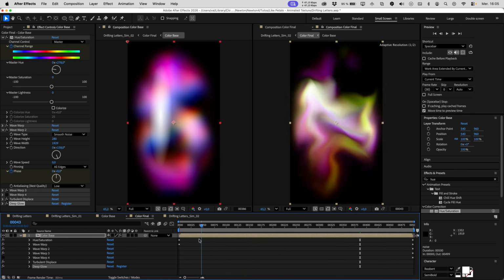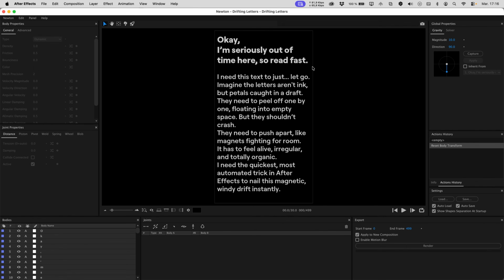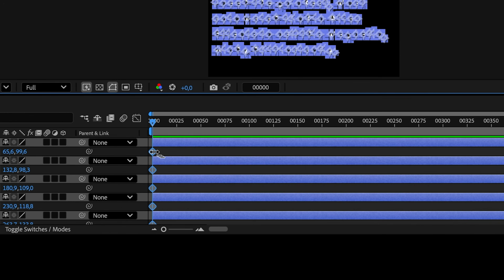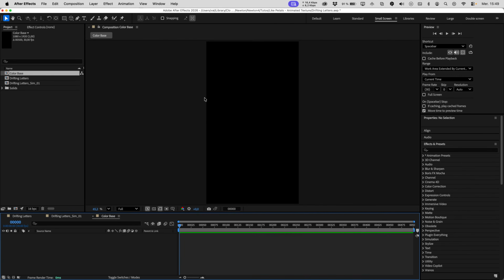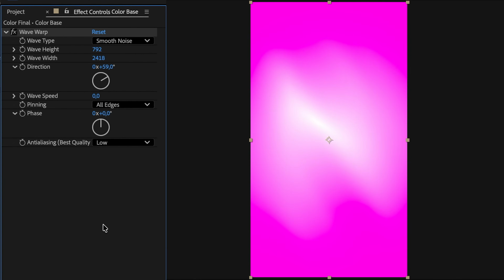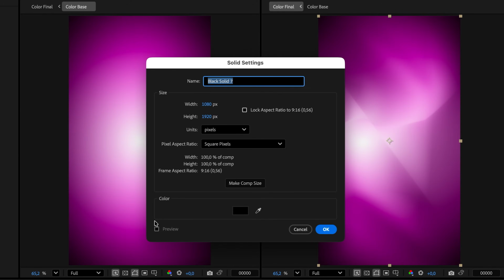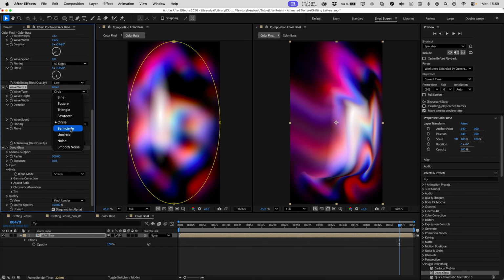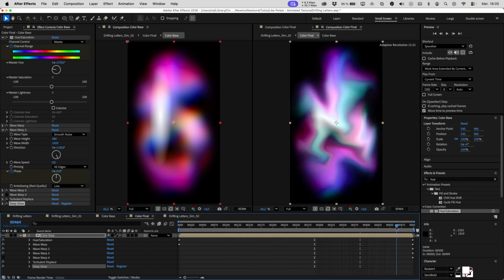Physics-Based Text Animation & Organic Gradients in After Effects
In this tutorial, I'll show you how to create an organic typography animation where letters fly away like petals inside After Effects. We will combine 2D physics simulation with a complex animated gradient background.

First, we use the Newton plugin and the new keyframe offset feature in After Effects 25.4 to simulate the text dynamics. Then, we build the animated gradient from scratch using built-in After Effects tools like Wave Warp and Fractal Noise. Finally, we bring everything together and enhance the look using Quick Chromatic Aberration 3 (which is free) and Deep Glow (optional paid plugin).

You can download the project file and find more details on our

00:00 - Intro
00:41 - Text Physics & Keyframe Offset
04:35 - Creating the Animated Gradient
08:40 - Color Loops & Glow
09:52 - Final Render & Conclusion